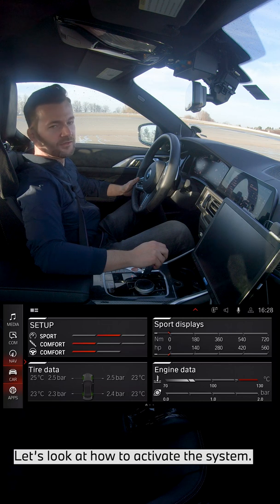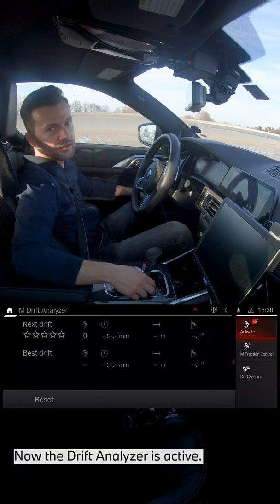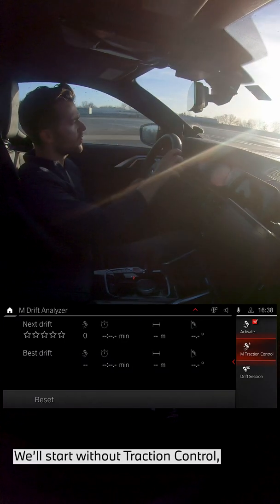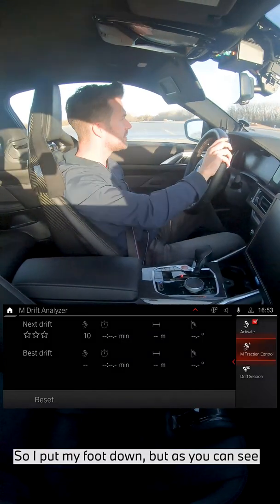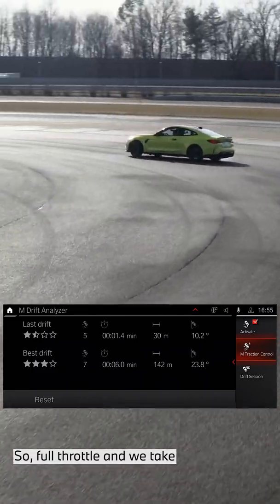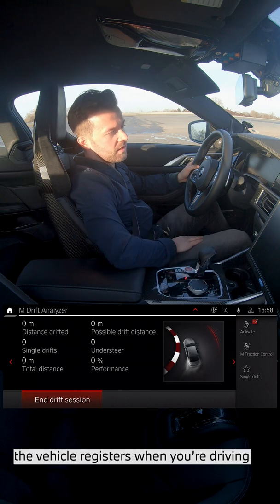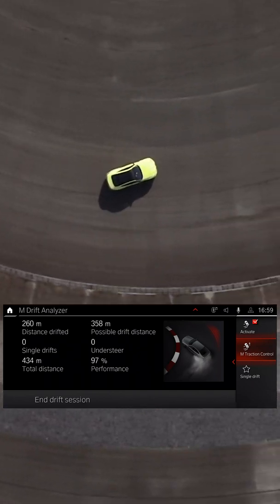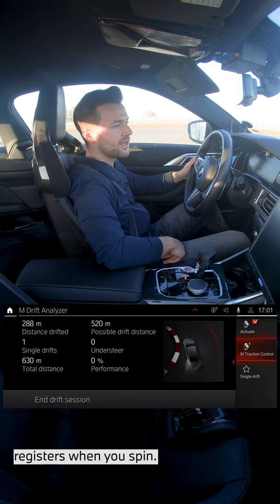M Drift Analyzer. M3 and M4 - explained, Episode 23.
The developers of the BMW M3 and M4 have the floor. No frills; just information — first-hand from those who know best. In Episode 23, Thomas talks about the M Drift Analyzer ot fhe new M vehicles.

For more information on the WLTP and NEDC test procedures,